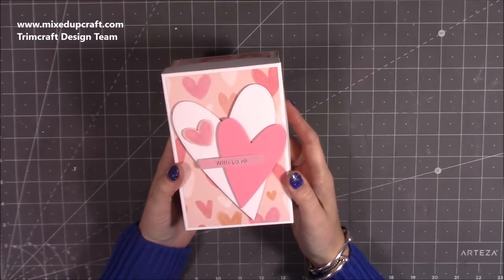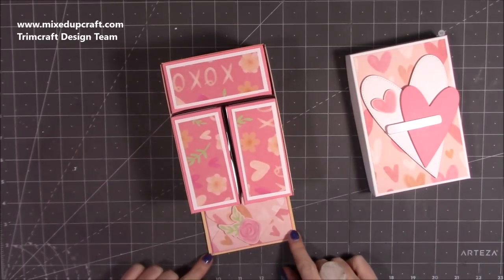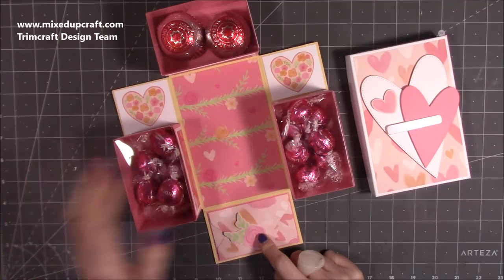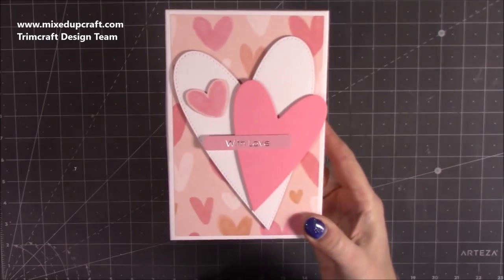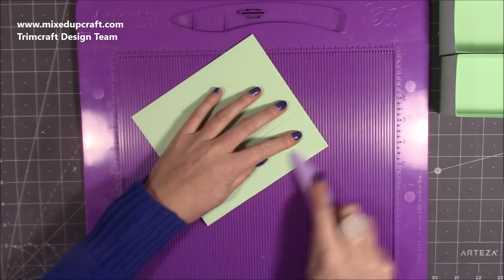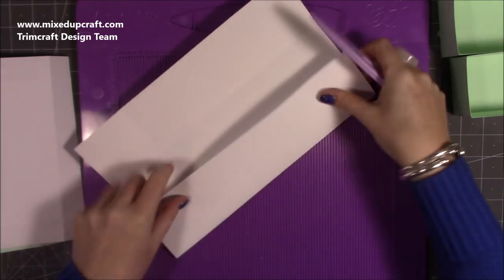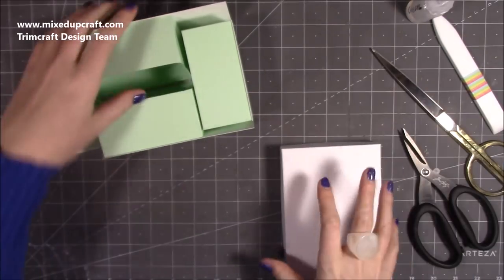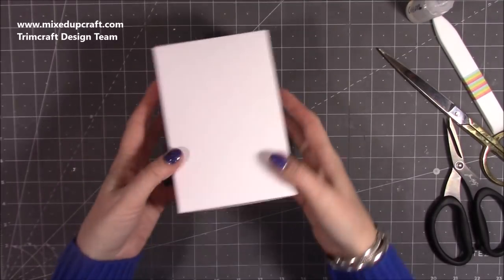Drop Down Gift Boxes & Gift Card Holder ❤ Valentines Series 2020 ❤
In this tutorial, I will show you how to make this Drop Down Gift Box & Gift Card Holder. There is lots of room for small gifts in this beautiful project. Follow my easy step by step tutorial to make yours.
Paper Addicts Forever & Always paper pad.
Collall Glue
My Purple Scoreboard by Hunkydory.

Sam